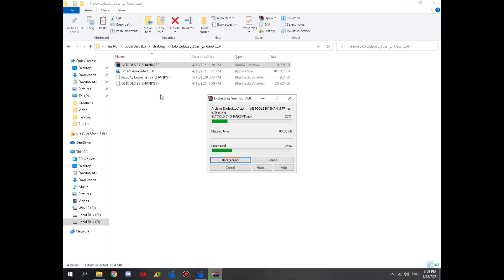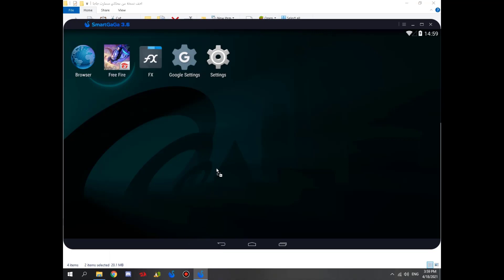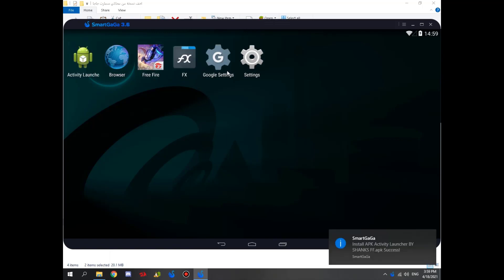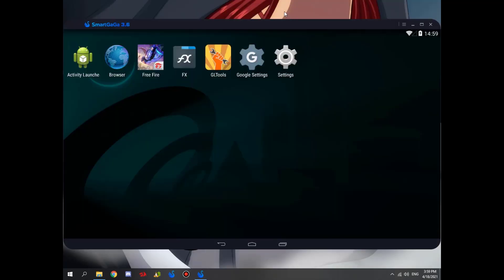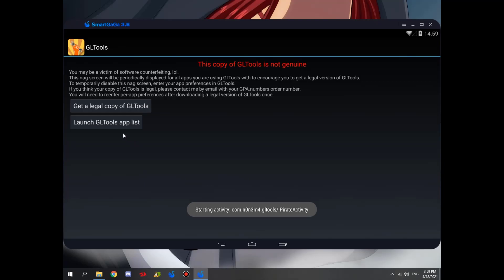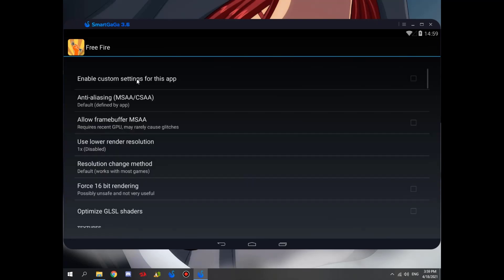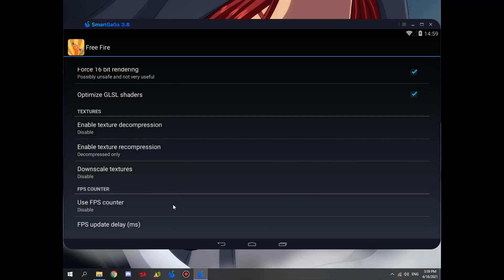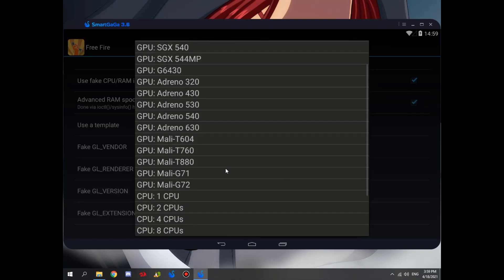أخف نسخة لسمارت غاغا بعد التحديت للأجهزة الضعيفة ⚡🔥| SmartGaGa 3.6 Best Version For PC FRACO 🔥👽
🔰 Country: EGYPT🇪🇬

🖐️ Tags Ignore 🖐️
configuration free fire headshot smartgaga,
configuration free fire pc smartgaga
طريقة التحكم بالماوس و الكيبورد في لعبة free fire أسهل شرح
تشغيل لعبة فري فاير Garena Free Fire علي الكمبيوتر بأفضل تحكم بالماوس والكيبورد
كيفية تحميل وتشغيل لعبة فري فاير Garena Free Fire بالطريقة الصحيحة علي الكمبيوتر بأفضل تحكم بالماوس والكيبورد"
‫كيفية تشغيل لعبة Free Fire على الكمبيوتر | 100 % working
طريقة تحميل لعبة Free Fire للأندرويد على الحاسوب.